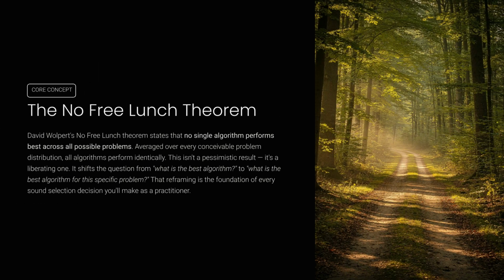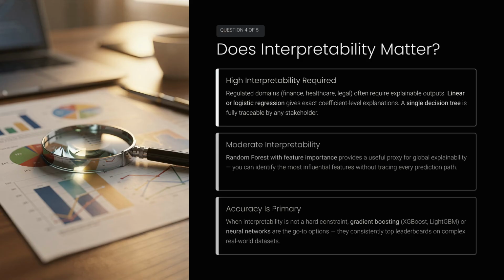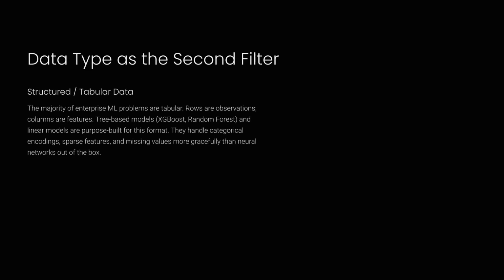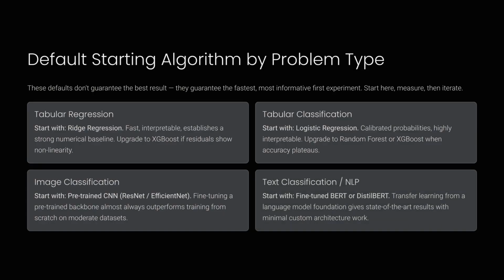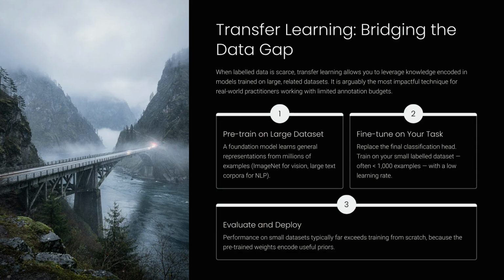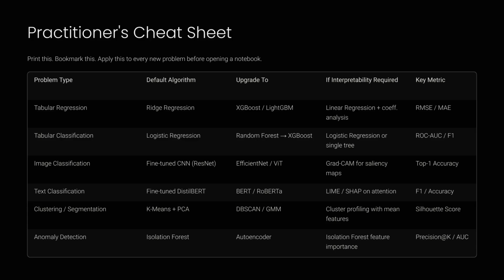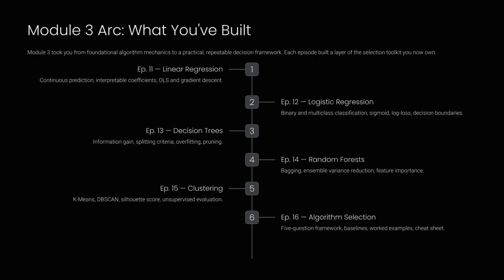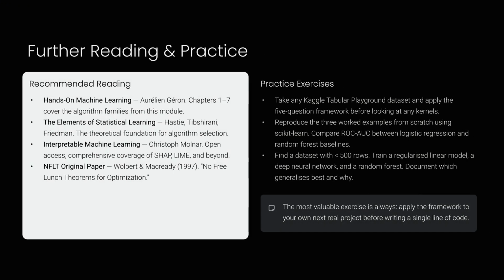How to Choose the Right ML Algorithm — Decision Framework with 3 Worked Examples | Master AI/ML E16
You've learned the algorithms. Now: how do you choose? In this Module 3 closer we build a practical five-question decision framework, work through three real problems from scratch, and produce the algorithm selection reference card you'll actually use in your projects.

In this episode:
→ The No Free Lunch theorem — why no single algorithm wins everything
→ The five-question decision framework for any ML problem
→ Output type, data type, interpretability, and constraints as filters
→ Default starting points — the practitioner's cheat sheet
→ Three worked examples: sales forecasting, fraud detection, text classification
→ Why complexity should earn its way in — the baseline principle
→ Downloadable algorithm selection reference card (link below)

This is Episode 16 of Master AI & Machine Learning — Module 3 closer. Module 4 (AI Tools & Platforms) starts next.

📥 Algorithm Selection Reference Card (free)
⬅ Ep 15 — Neural Networks
➡ Ep 17 — The AI Tool Landscape (Module 4)

⏱ TIMESTAMPS
00:00 — Hook: the practitioner's real question
00:30 — No Free Lunch theorem
01:30 — The five decision questions
03:30 — Default starting points cheat sheet
04:30 — Three worked examples
07:00 — The baseline principle
07:45 — Module 3 wrap & Module 4 preview

how to choose machine learning algorithm, ML algorithm selection, which ML algorithm to use, no free lunch theorem, decision framework ML, random forest vs neural network, when to use XGBoost, logistic regression vs neural network, machine learning cheat sheet, ML algorithm comparison, gradient boosting vs random forest, machine learning for beginners algorithm, tabular data ML algorithm, text classification algorithm, image classification algorithm, TechnovativeAI, Series of Thoughts, learn AI, ML algorithm decision tree, supervised vs unsupervised